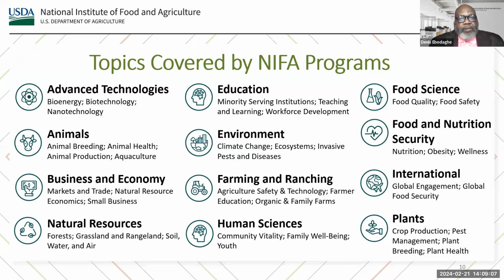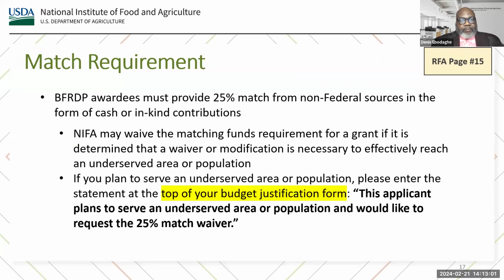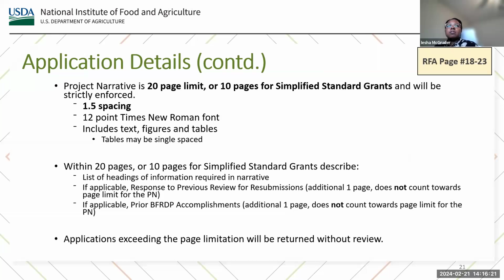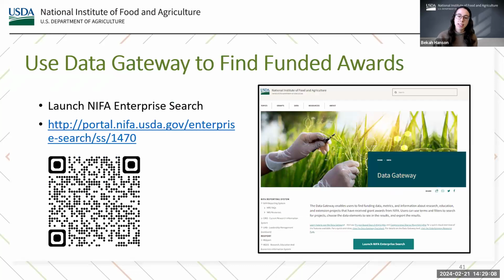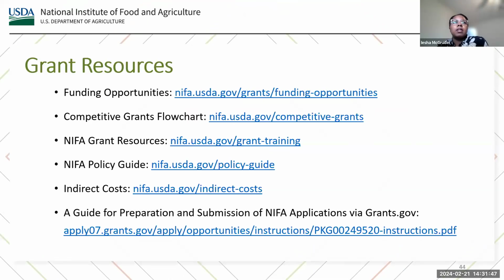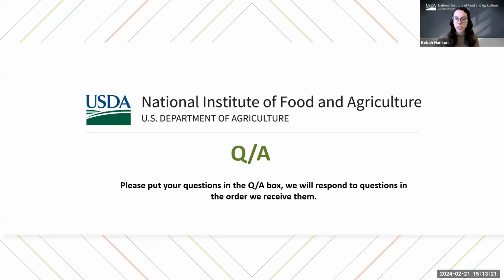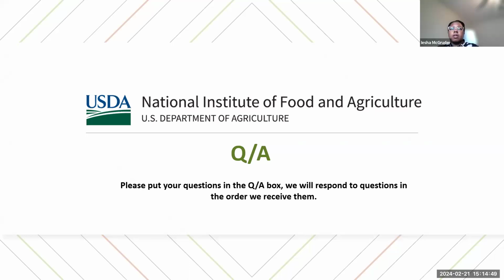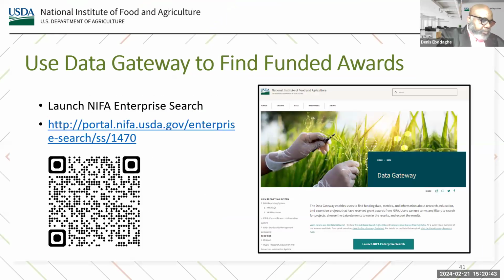Technical Assistance Webinar: Beginning Farmer and Rancher Development Program (BFRDP) RFA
The Beginning Farmer and Rancher Development Program (BFRDP) supports projects that provide education, outreach, and technical assistance for beginning farmers and ranchers in the United States and its territories to enter and/or improve their success in farming, ranching, and management of nonindustrial private forest lands; and provide beginning farmers and ranchers the knowledge, skills, and tools needed to make informed decisions for their operations and enhance their sustainability. This informational webinar is intended for those interested in the Beginning Farmer and Rancher Development Program. The webinar discusses how to utilize NIFA resources and prepare a competitive application, adhering to the Funding Year 2024 Request for Applications (RFA) guidelines.

Please note, as a follow-up to this webinar, the BFRDP team will host two sessions of informal Office Hours to answer any additional questions. Each session will be ninety minutes. The sessions will not be recorded.